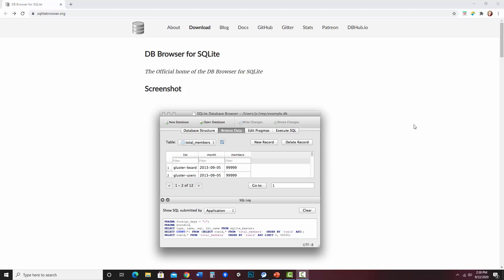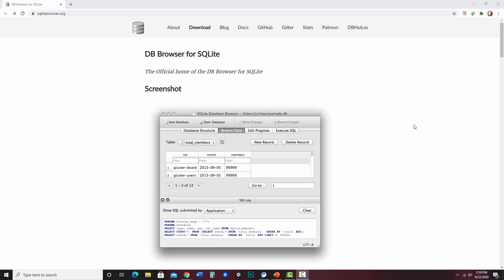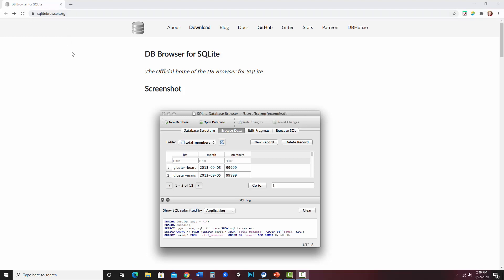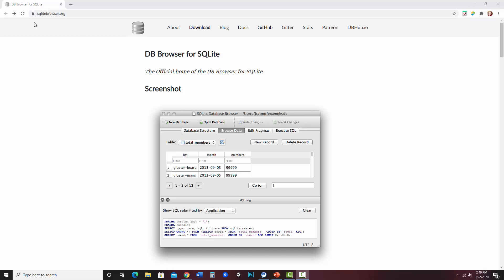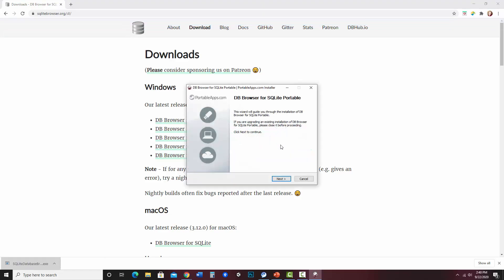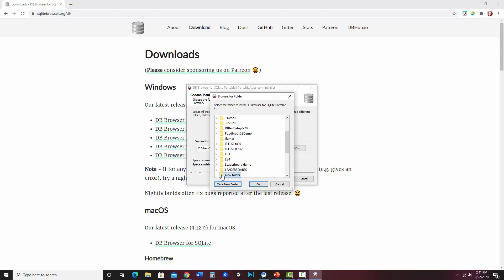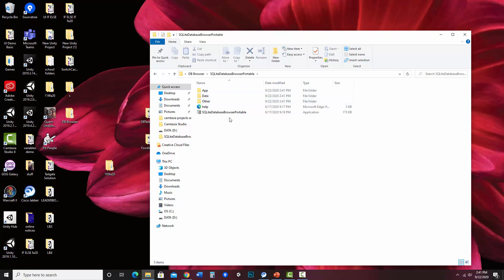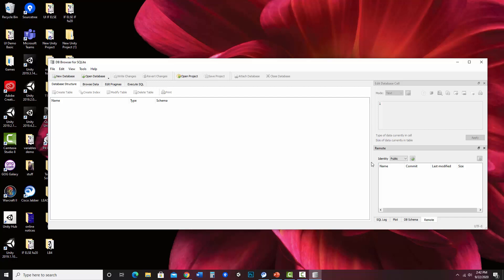2 Table SQLite Relational Database in Unity- Part 1: DB Browser install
The first of 3 videos covering how to build a basic 2 table SQLite relational database using DBBrowser and implement in Unity to display data from both tables using an Inner Join in SQL.